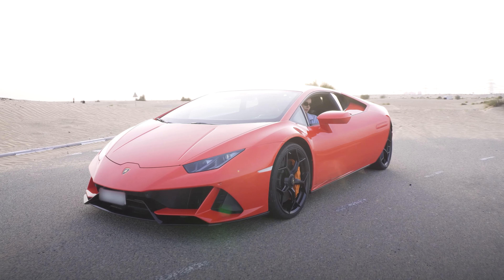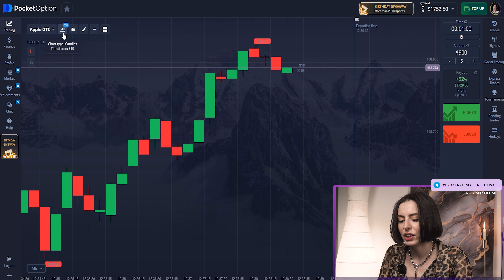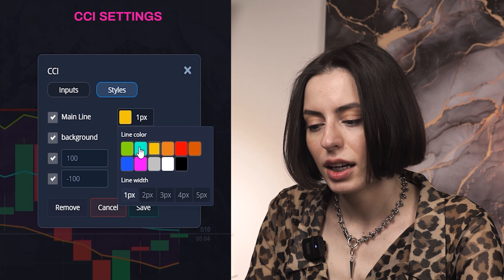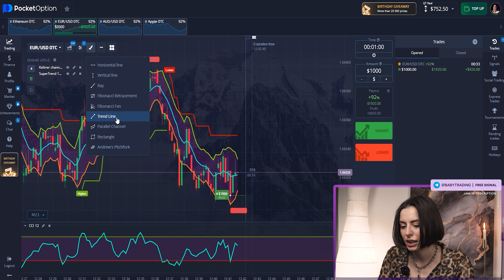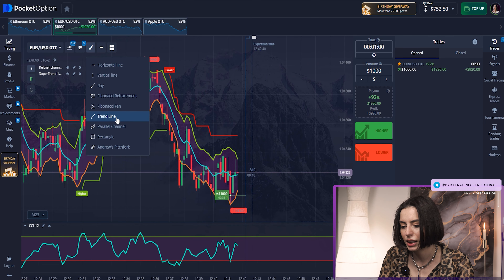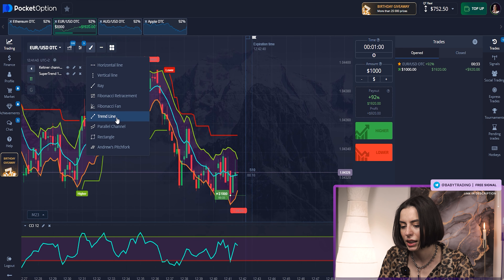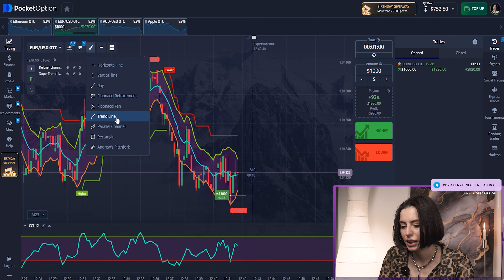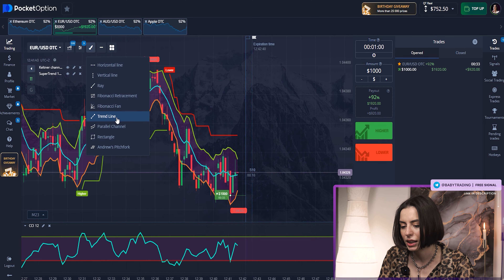💯 The ONLY WAY You Will Start Earning on Pocket Option | Pocket Option Live Trading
Hi, I'm Anna, nice to see you on my Baby Trading channel! In my new video, I introduce to you my new Pocket Option strategy. My strategies are always perfect for Pocket Option so you can safely use them on this platform. I have been doing Pocket Option trading for a long time and I want to share what I know with you. I personally think that Pocket Option is the most convenient platform for beginner traders. It has a cool interface, a large set of tools and many other things that deserve attention. I hope you enjoyed my Pocket Option strategy because I tried to find the most effective indicators in it. Write your opinion in the comments and also ask questions.

There's a lot of content on my Telegram channel about Pocket Option too. For example, I post free Pocket Option trading signals there every day.

⏱ Timestamps:
00:00 - Welcome Back to the Baby Trading
00:11 - Free Pocket Option Signals on My Telegram
00:35 - Introduction
01:05 - Setting Up Our Pocket Option Strategy
03:13 - First Round of Pocket Option Live Trading
04:58 - Round Two of Pocket Option Trading
07:33 - Round Three of Pocket Option Live Trading
09:13 - Pocket Option Withdrawal
09:34 - Conclusion

pocket option withdrawal
pocket option live trading
pocket option review
pocket option for beginners